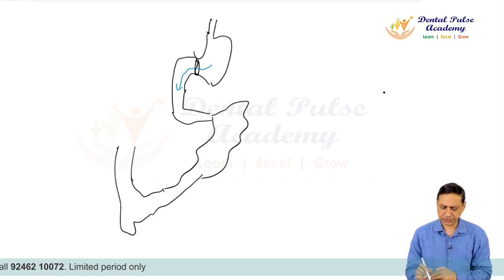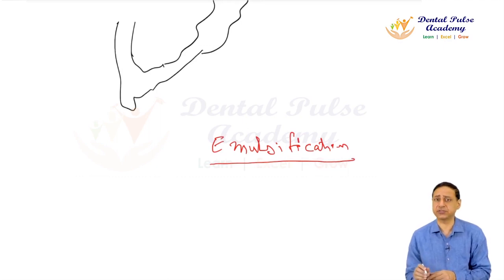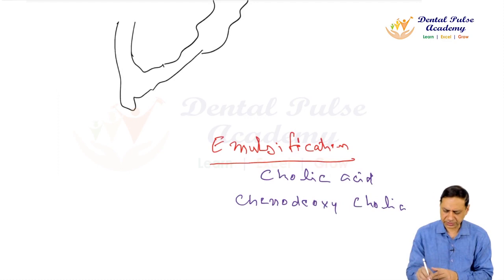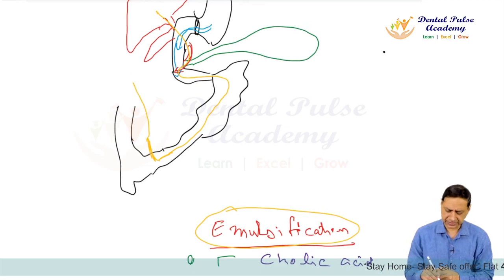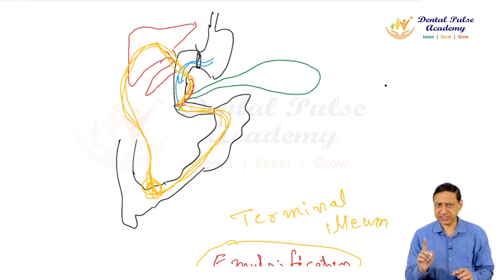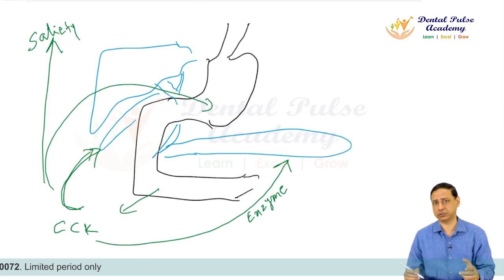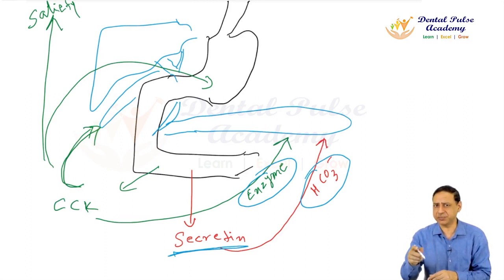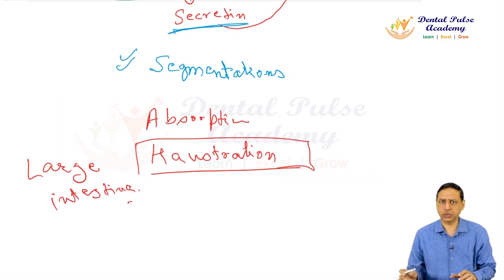Physiology - Liver, Intestine & Pancreas | Dr. Naveen Gupta | Dental Pulse Academy